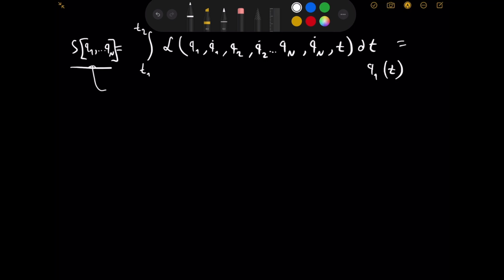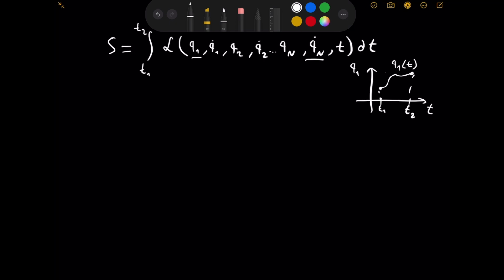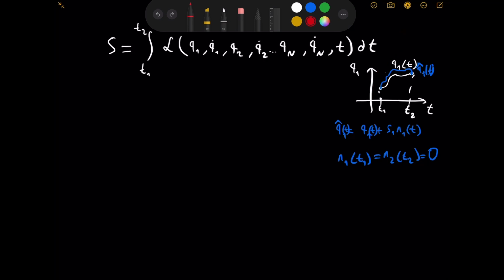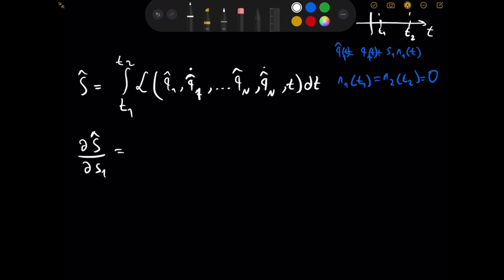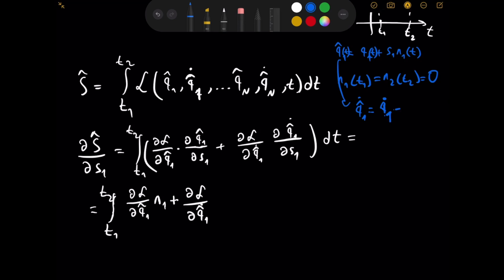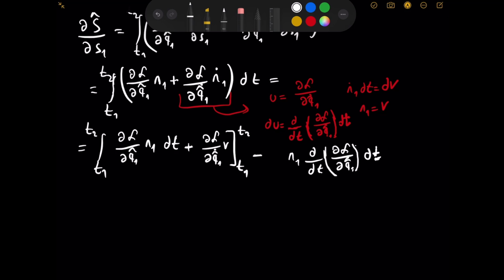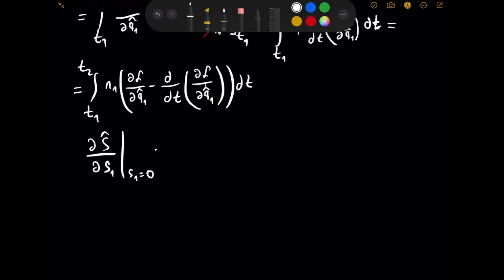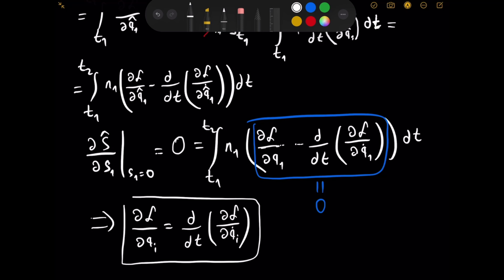Deriving the Euler-Lagrange Equation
In this video, I derive the Euler-Lagrange Equation which is widely used in classical mechanics.